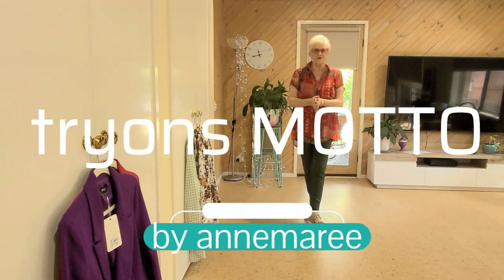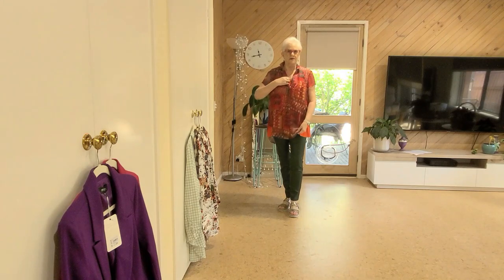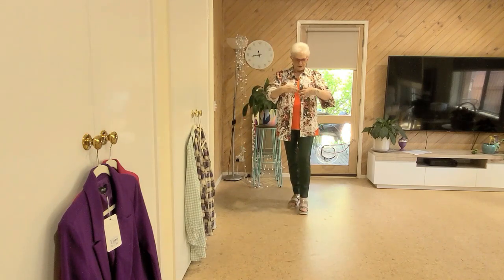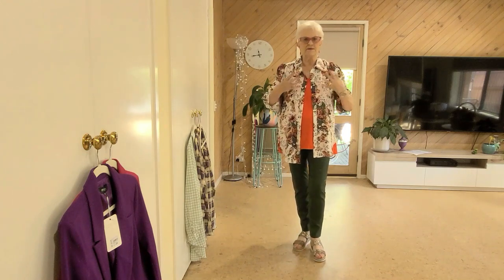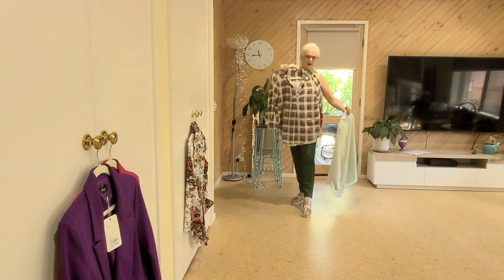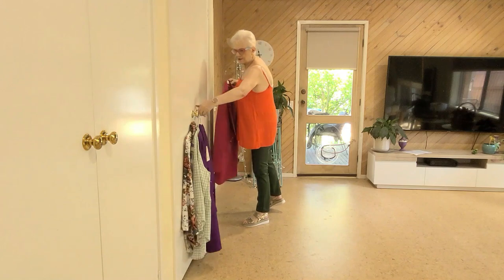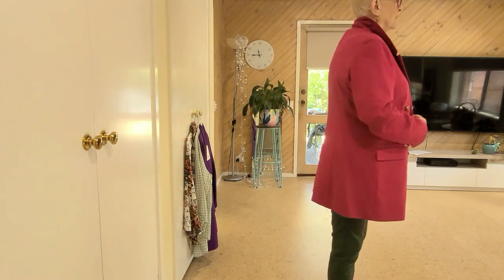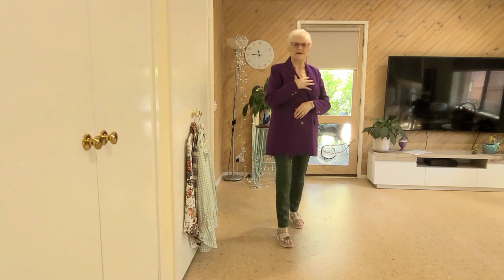TRYONS MOTTO CLOTHING BY ANNEMAREE CUSTOMER)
SHORT CLIP OF A FEW GARMENTS ON ME
70 HEIGHT 5'6' CLOTHING SIZE 12 TO 16